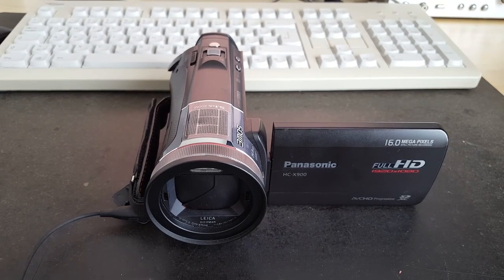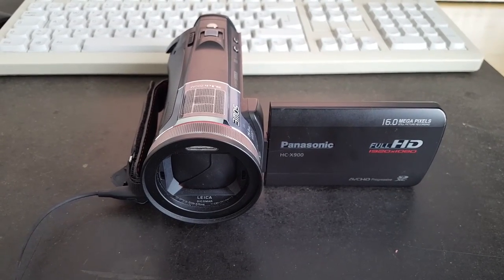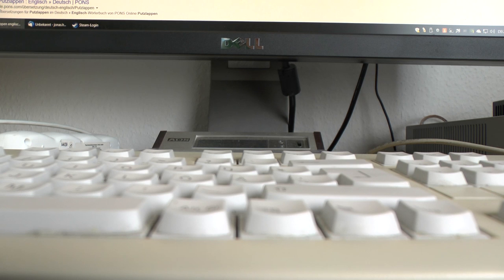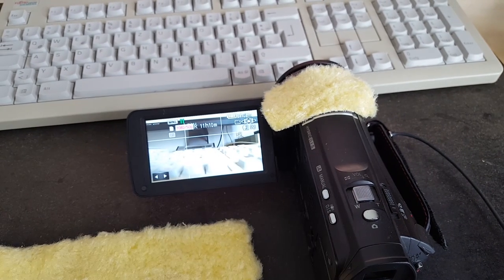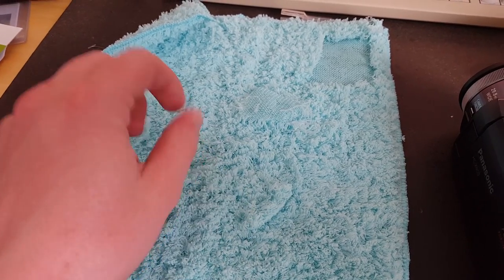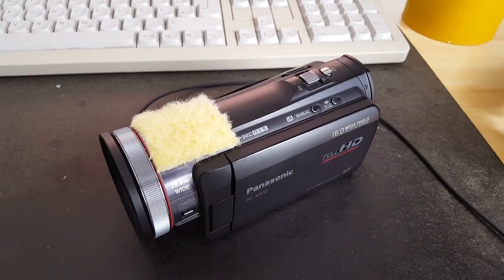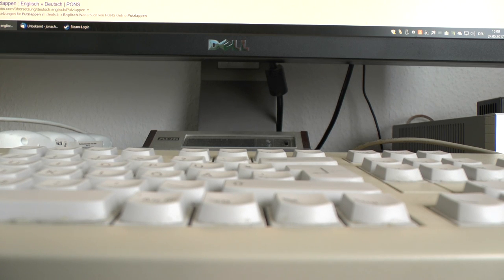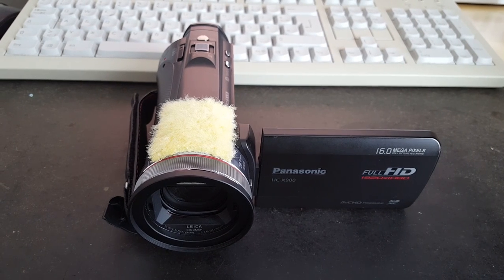Quick and Dirty DIY Wind Screen for Camcorder Microphones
I needed a Wind Screen for my Camcorder's built-in microphones, but I was in a hurry. Here is the surprisingly effective solution I found for the problem.